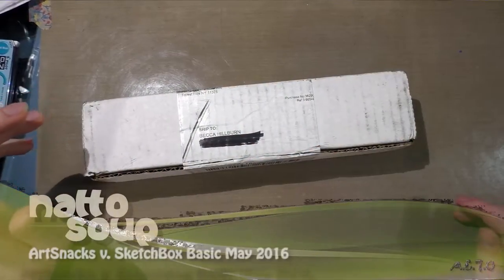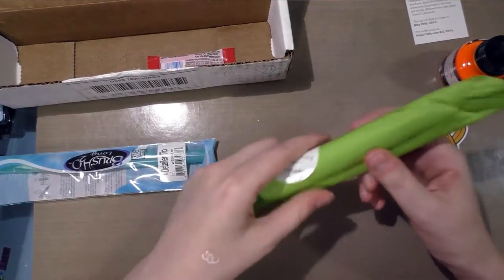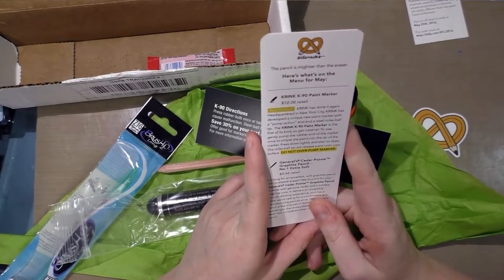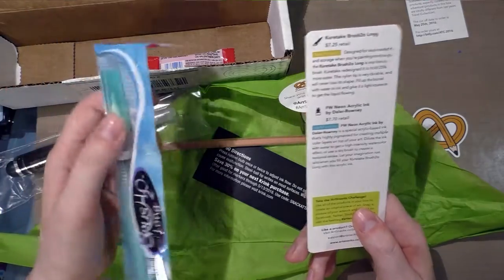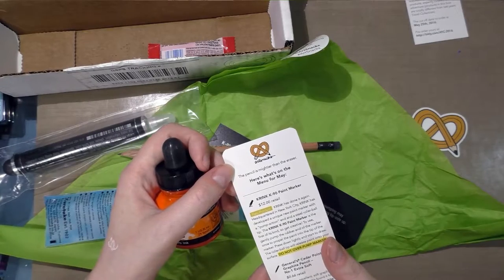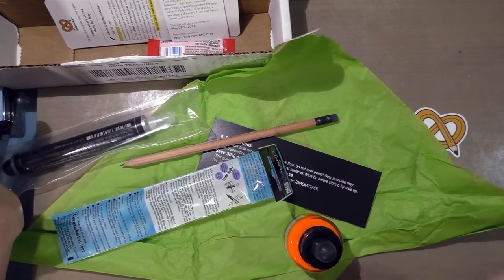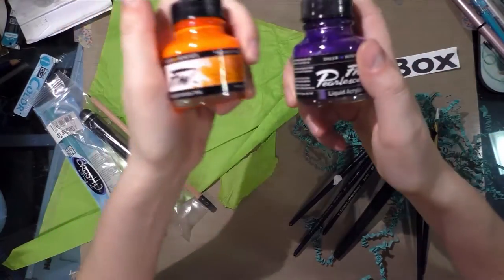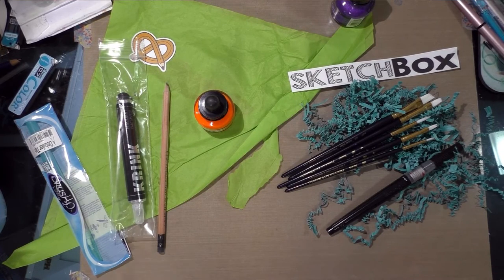ArtSnacks v. SketchBox Basic May 2016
Ryan
C. Ellis
Andrew Benedict
Yolaine
Wayne Norris
Chris
Michael Suriano
Yusagi
Entreat
Ristro

This May ArtSnacks was purchased out of pocket by my mother, Denise Hillburn, for the purposes of review on my blog and YouTube channel.